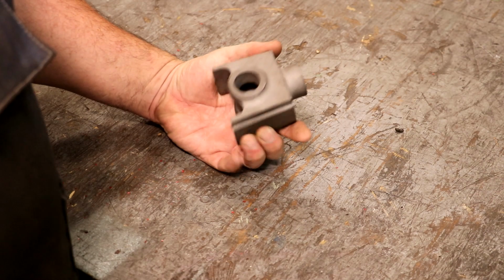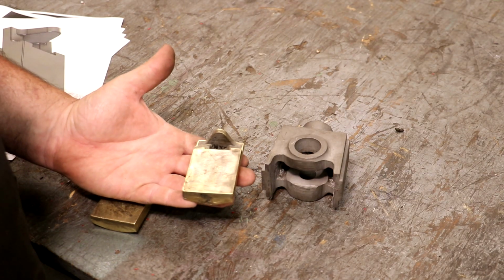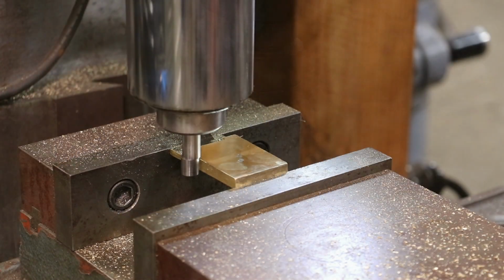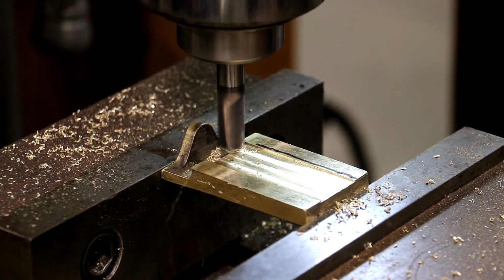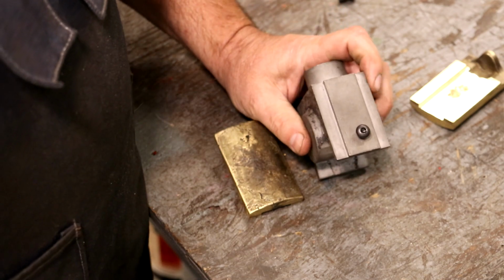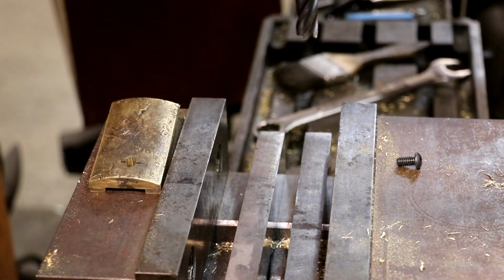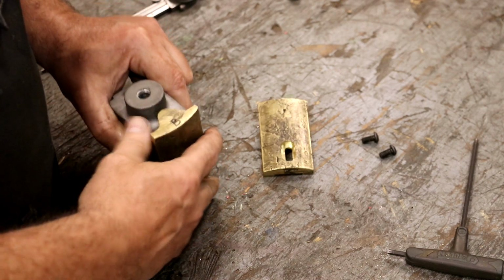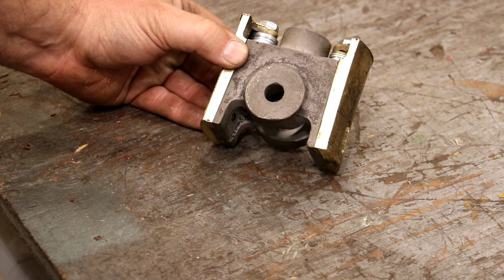Machining Bronze Shoes for a Steam Engine Cross Head